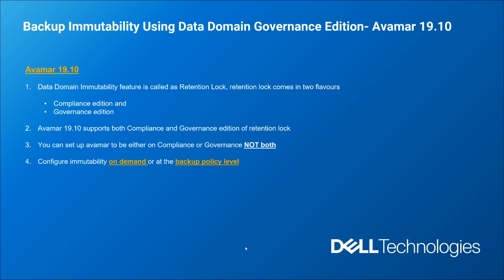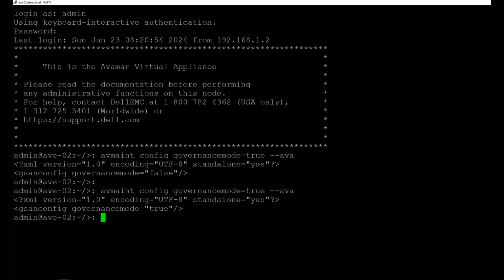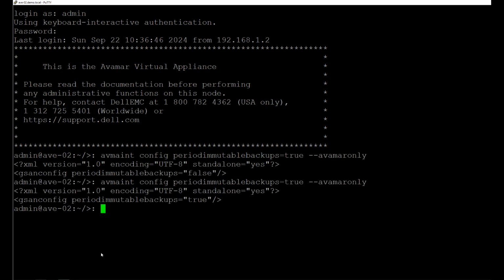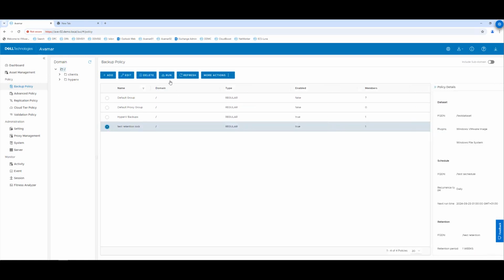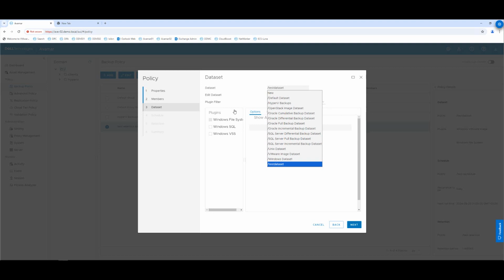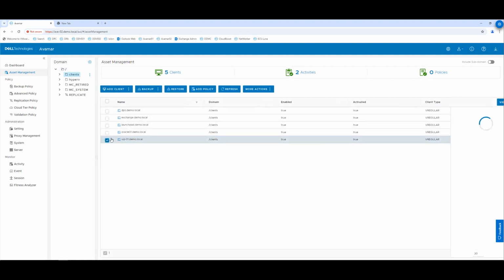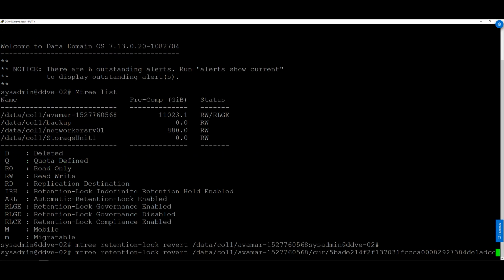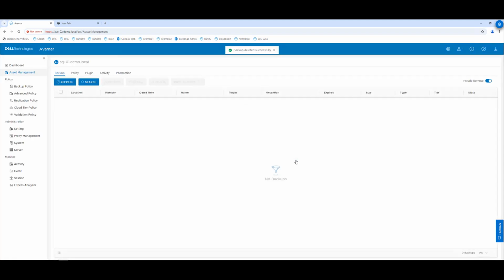Avamar 19.10 Retention Lock Governance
Avamar immutable backup feature provides the capability to lock backup data.  This immutable backup feature helps to prevent unexpected deletion/modification to existing backup data, which brings an extra layer of secure data protection for user data.
Showcased here in this demo is Avamar 19.10 and its support for Governance mode Retention lock. The Governance mode Retention locks against files can be reverted if necessary